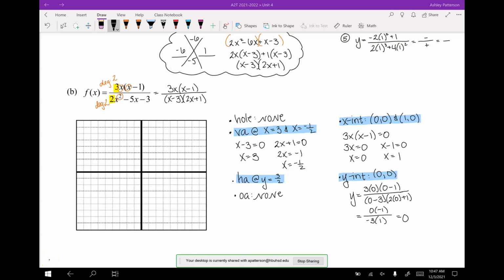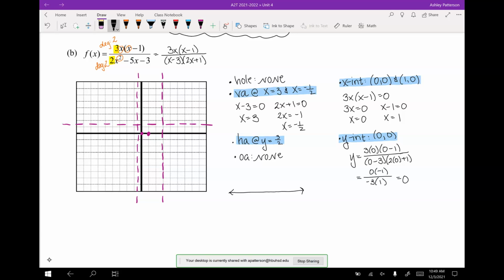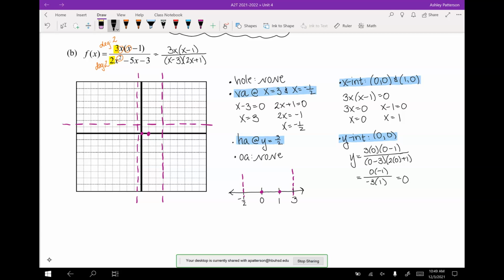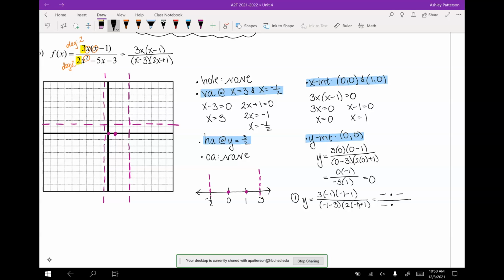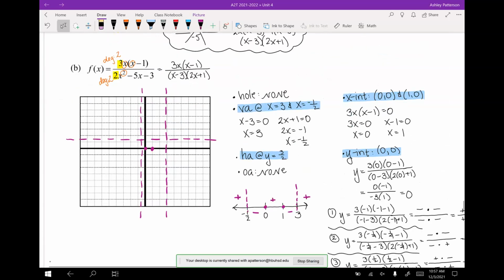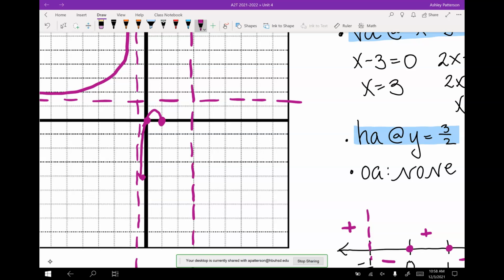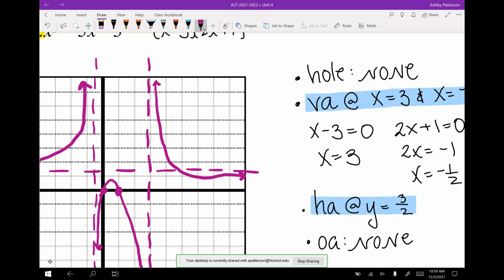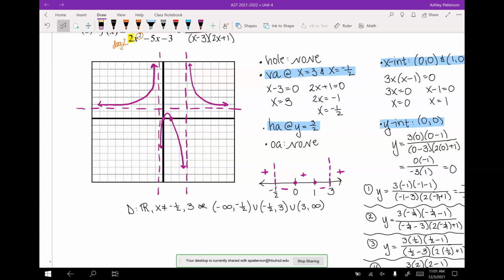A2T Unit 4 Skill 7 (Part Two)